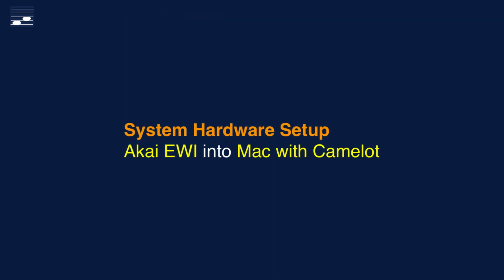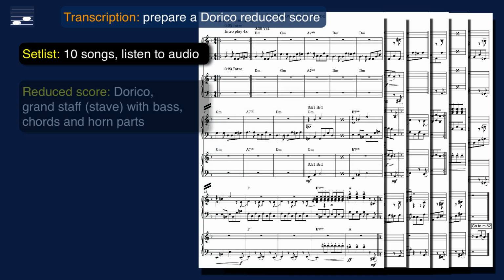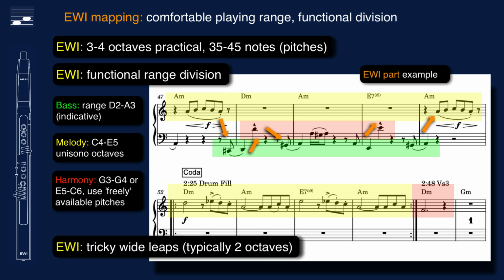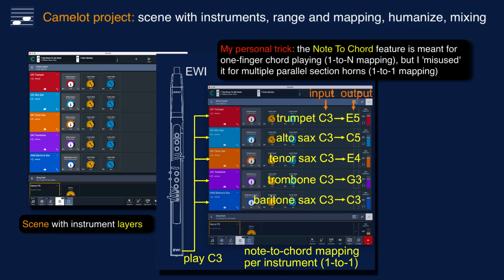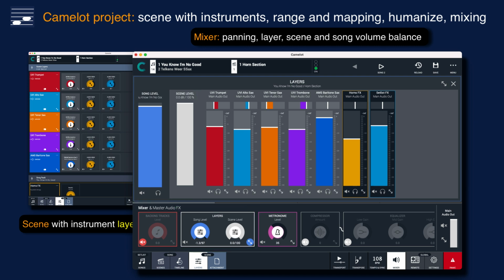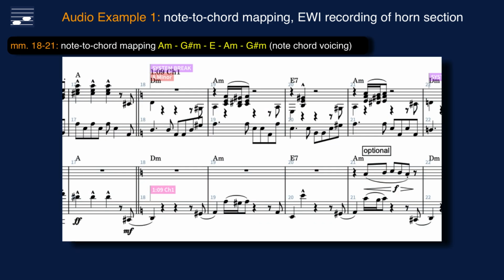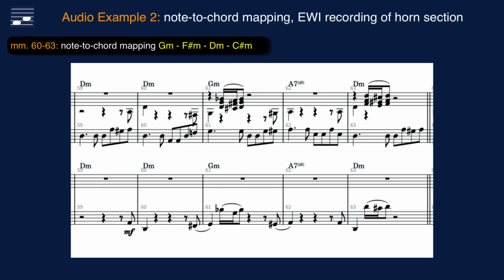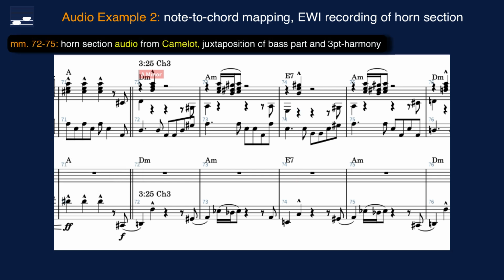Akai EWI and Audio Modeling Camelot Setup for Live Horn Section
This tutorial discusses and demonstrates the hardware and software setup for live playing a  horn section with the Akai Electronic Wind Instrument (EWI) as MIDI input controller and using the Audio Modeling Camelot software on a MacBook Pro. The typical horn section is a 4- to 7-piece combination of brass (trumpet, trombone) and saxophones. From a reduced score for each song a spreadsheet is compiled that determines the EWI mapping. There is extensive use of the note-to-chord feature in Camelot to perform multipart chords with the monophonic EWI. Humanisation parameter settings yield a more realistic horn section live performance. The setup is demonstrated with audio fragments from a realtime recording.

Contents:
00:00 What this video is about
00:28 Introduction, project goal
01:04 System hardware setup, Akai EWI, iPad, Mac with Camelot, audio interface
02:21 Live horn section creation process in four steps
02:29 Step 1: Transcription, from audio to reduced score in Dorico
03:31 Step 2: EWI mapping, select EWI playing range for musical elements
04:36 Step 3: Create EWI part from note mapping table, add grand staff to score
05:06 Step 4: Create Camelot project, plugins, implement note-to-chord mapping, humanise
07:35 Audio examples, record audio into Cubase, add rhythm section instrument plugins
08:00 Example 1: demonstrate note-to-chord mapping, discuss the EWI part and performance
08:00 Example 2: same aspects as in example 1
12:38 Conclusion, lessons learned